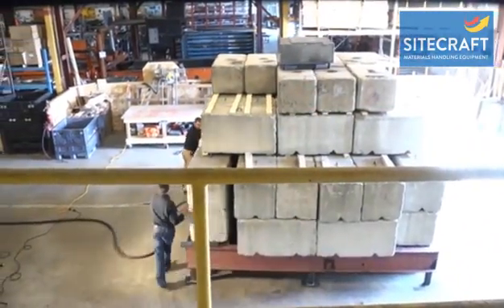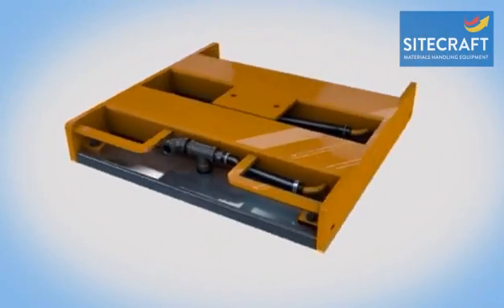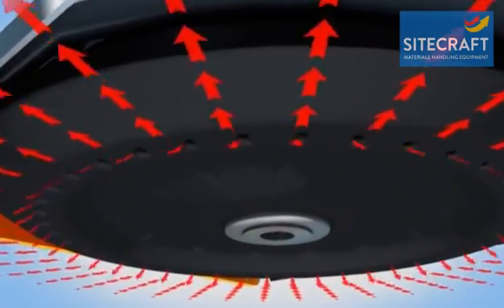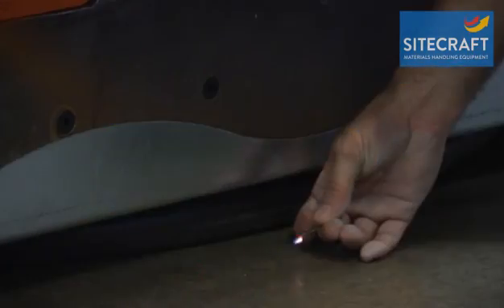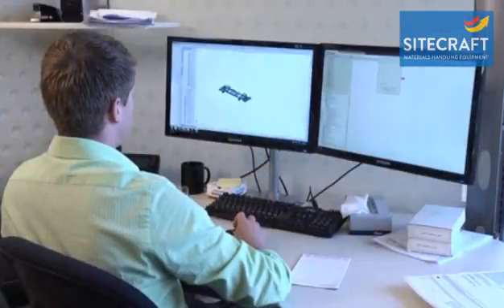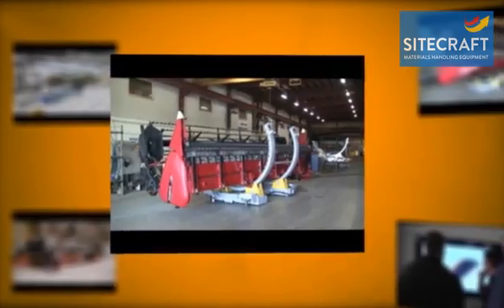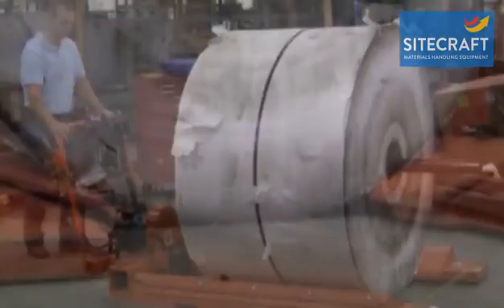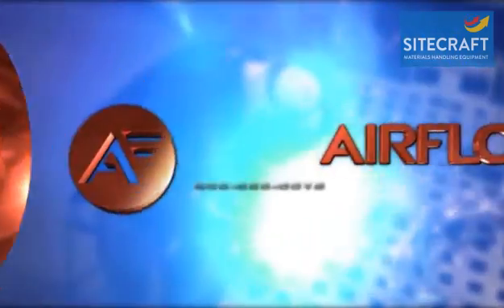AIR BEARING | Sitecraft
Airfloat Air Bearing Skids (or "air castors") are a versatile pneumatic/air support device. These allow the safe, near frictionless movement of heavy loads and large equipment. Underneath the sturdy load support platform is a durable and flexible urethane diaphragm which is inflated using compressed air. This air inflates the diaphragm, passing through the many small holes, which enables the load to float on a thin film of air